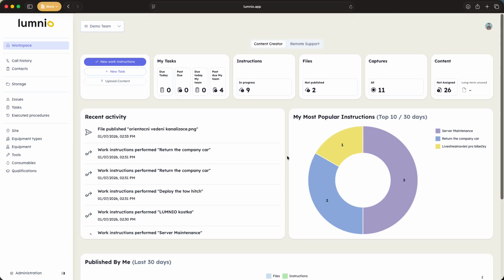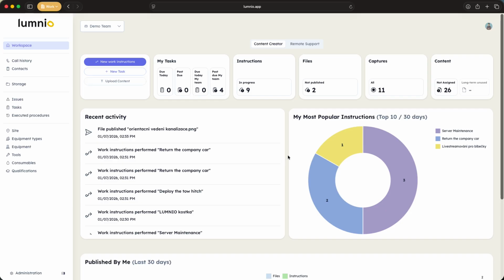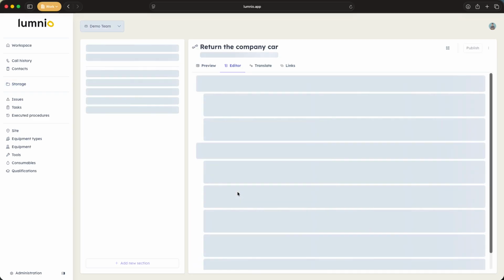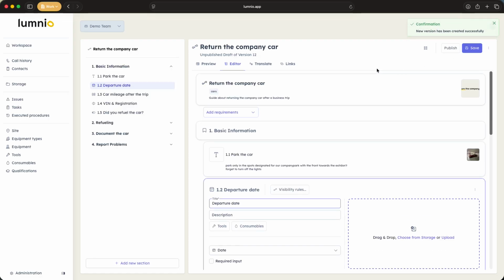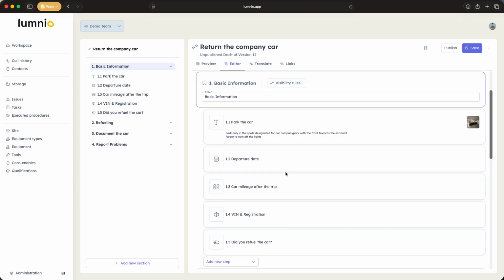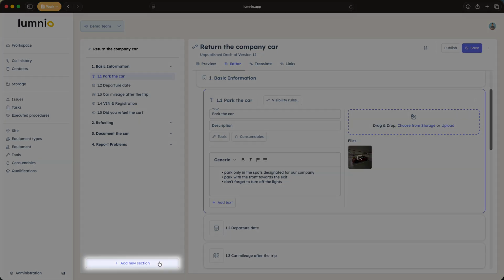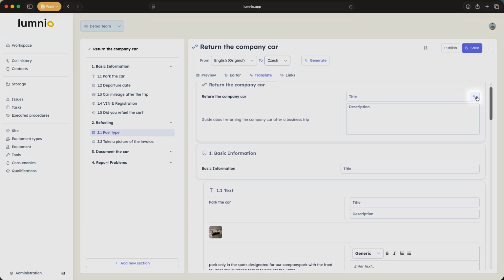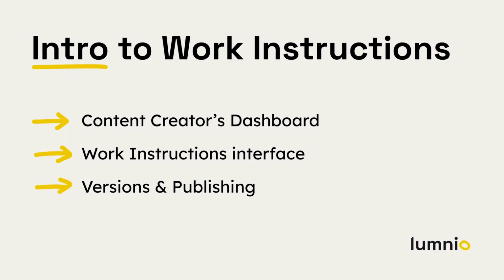Intro to Work Instructions - Lumnio Lessons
Learn the basics of creating work instructions in Lumnio! This video introduces the Content Creator’s Dashboard, explains the interface, and covers versioning and publishing. Perfect for users looking to streamline content creation and management.